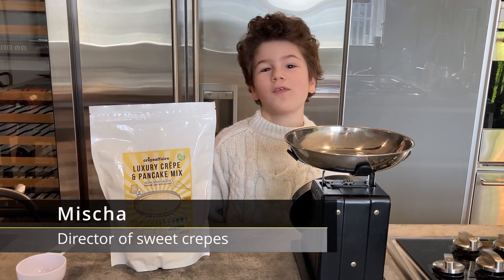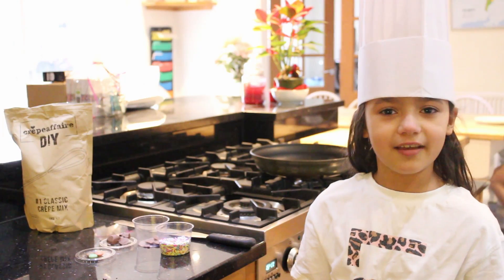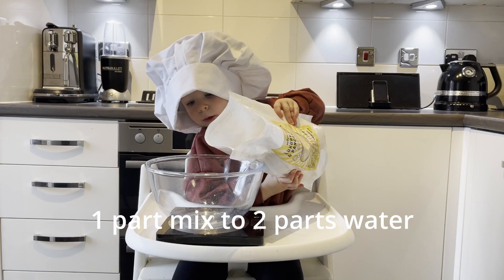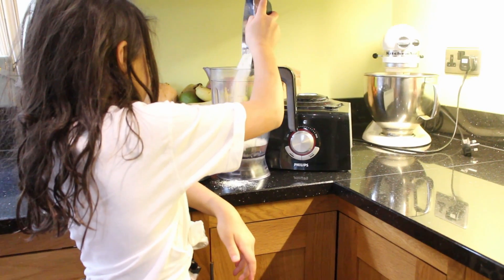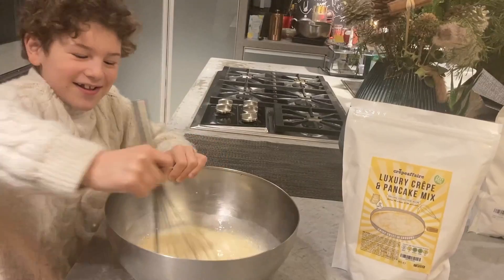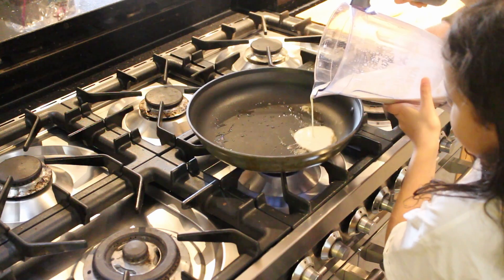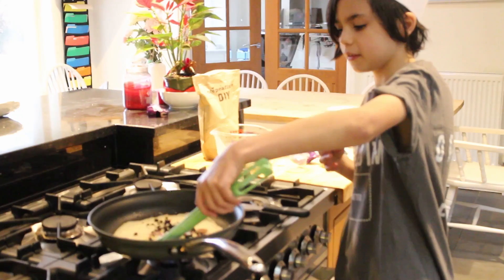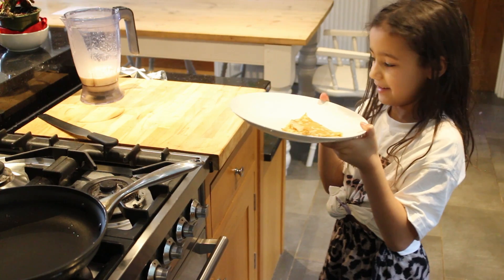How to make crepes using our 1kg crêpe mix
For the full recipe check out the Crêpeaffaire Recipe Club